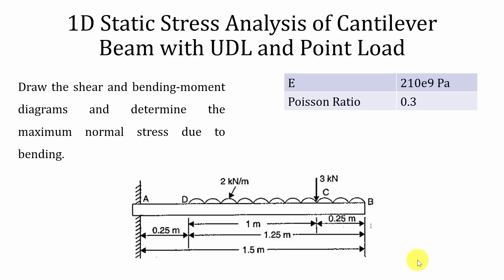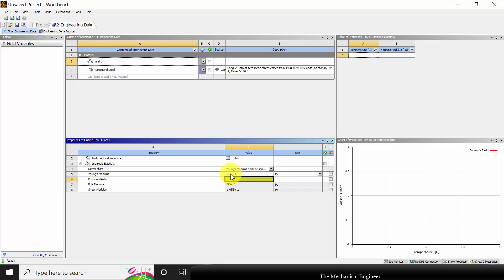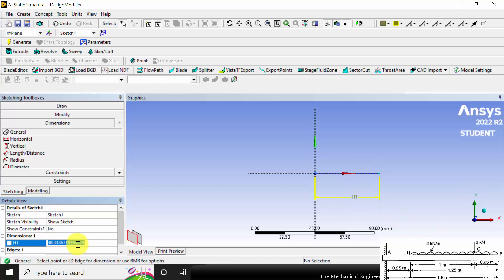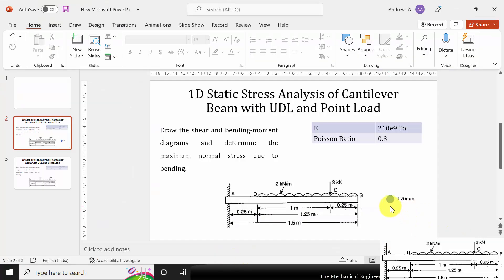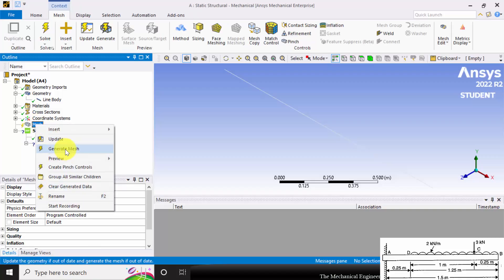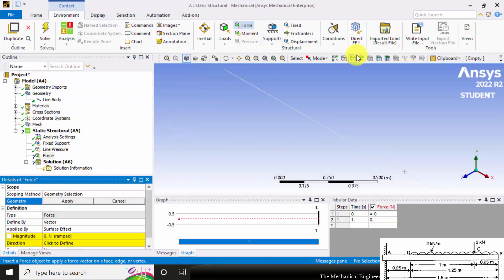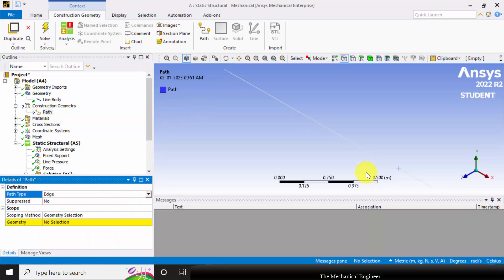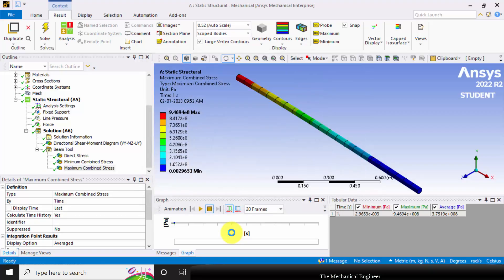1D static stress analysis of Cantilever Beam | ANSYS Workbench tutorial for beginners